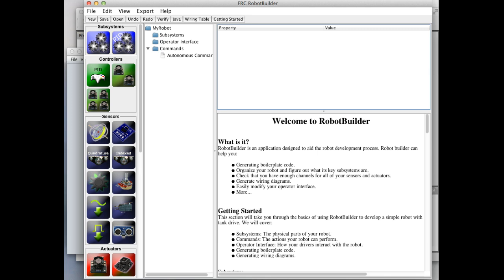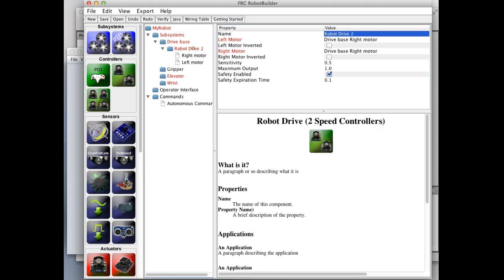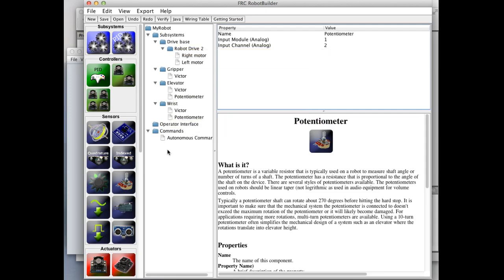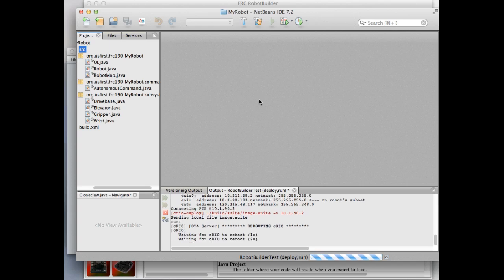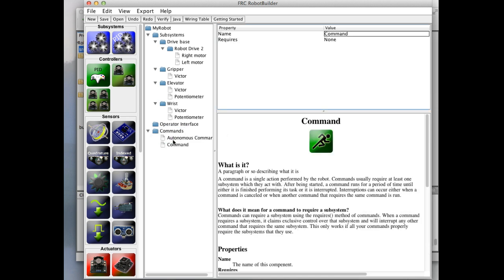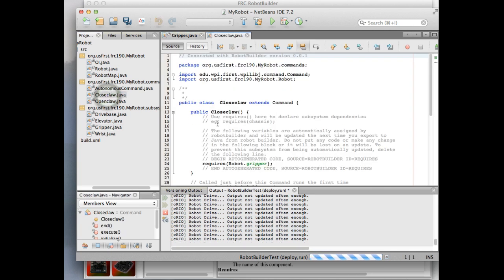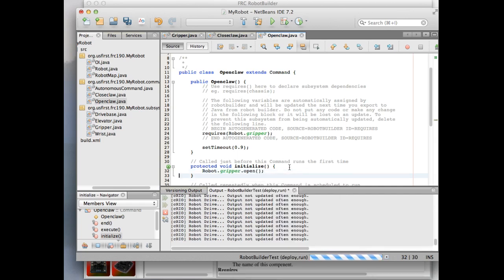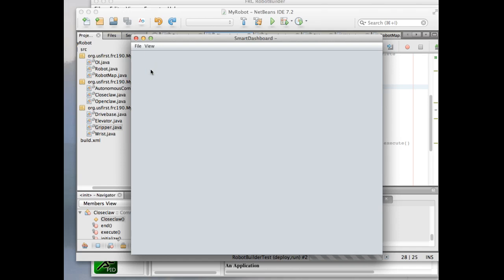RobotBuilderCSTeam.mov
Quick RobotBuilder demo video for FRC 2013 Control System